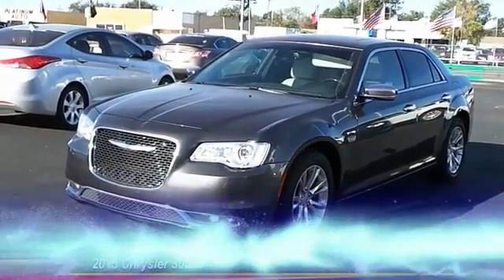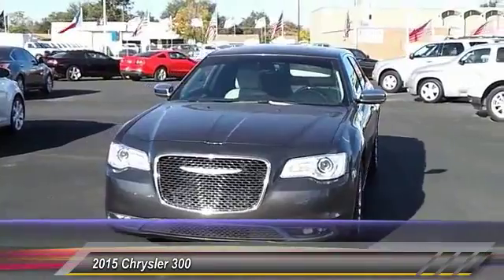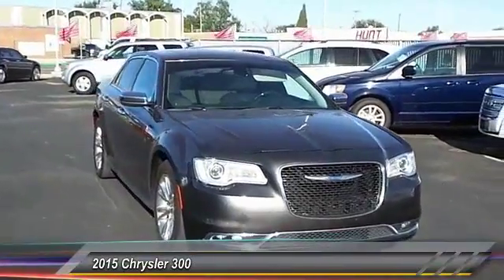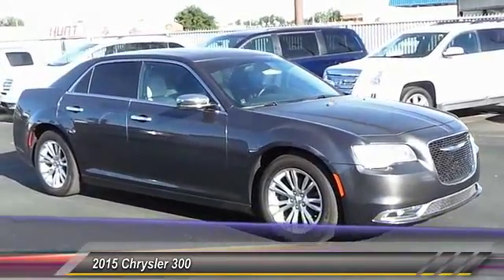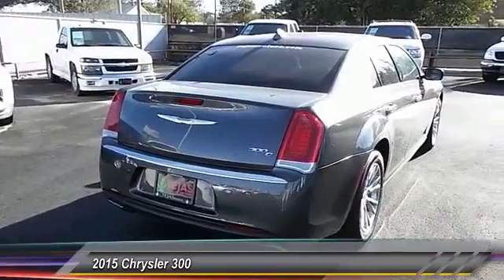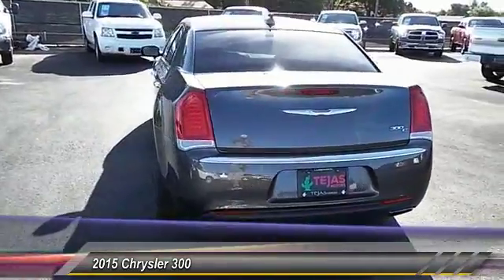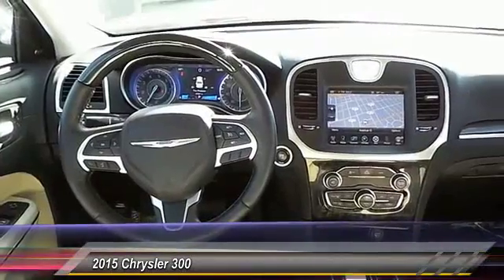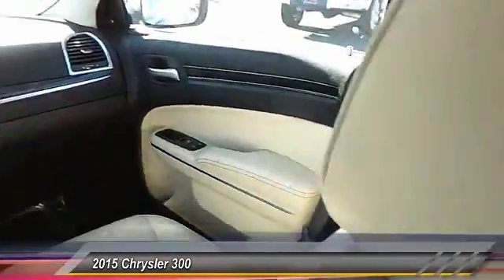2015 Chrysler 300 Lubbock TX 2938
2015 Chrysler 300 4dr Sdn 300C RWD

Tejas Motors
3701 Ave Q

NOTITLE